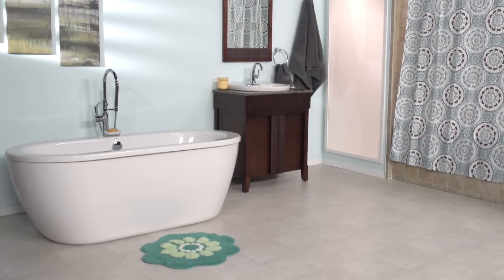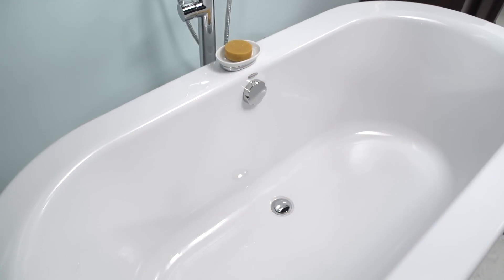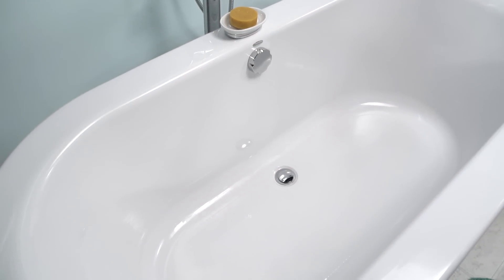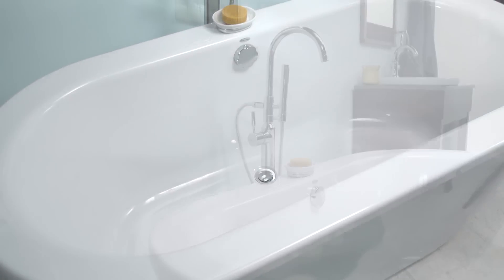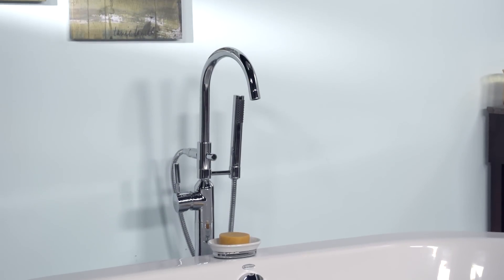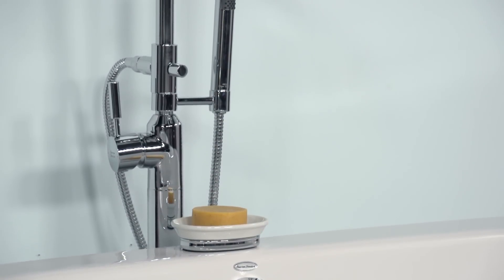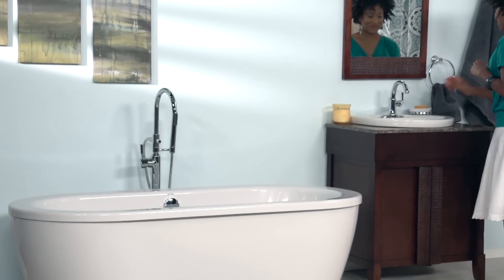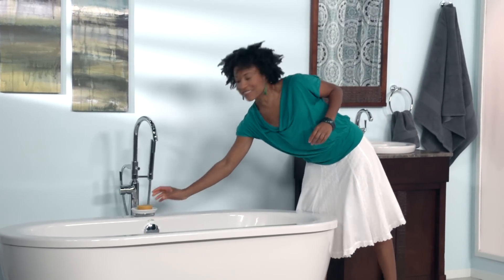Cadet Freestanding Soaker Tub from American Standard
The Cadet Freestanding soaking tub is the newest addition to the Cadet® Suite by American Standard. Its sleek, contemporary styling goes well with classic and modern décor and comes complete with a tub filler with hand spray and drain.